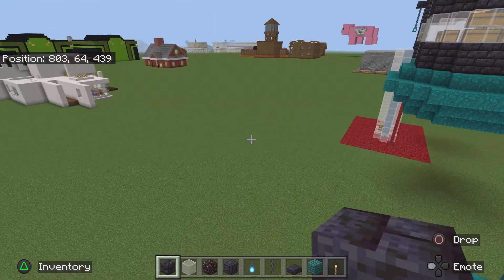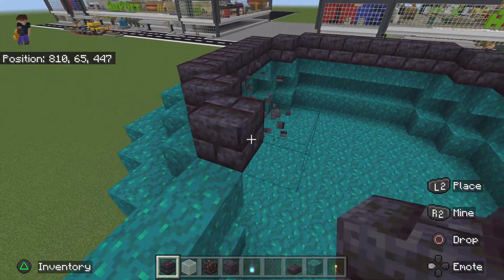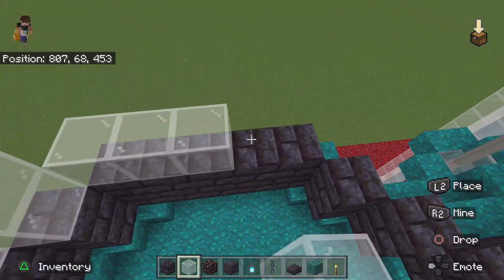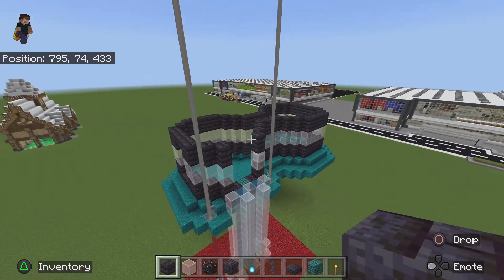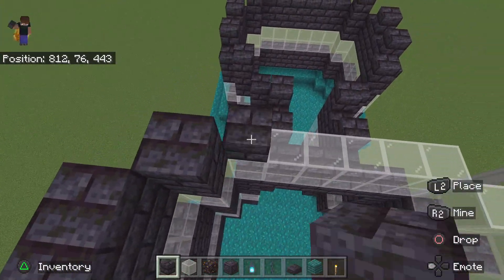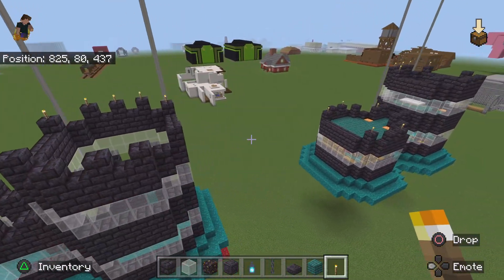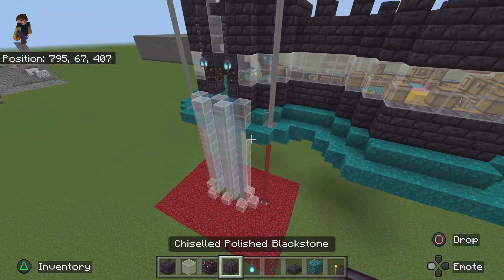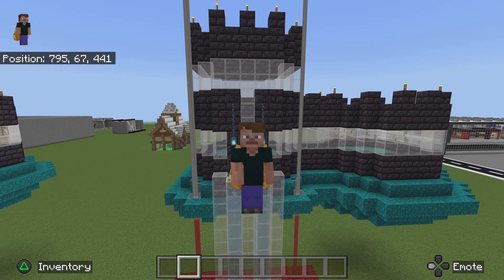How to build dantdm hardcore castle part 2 walls and floor